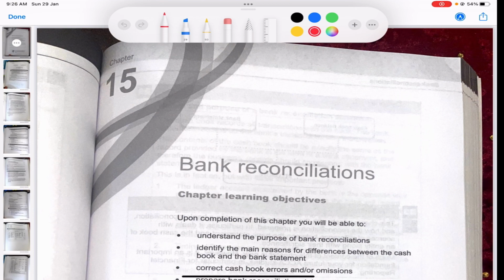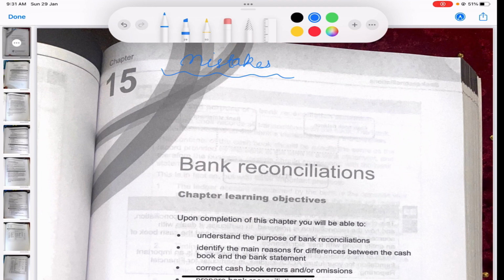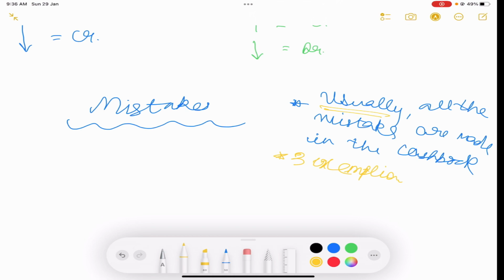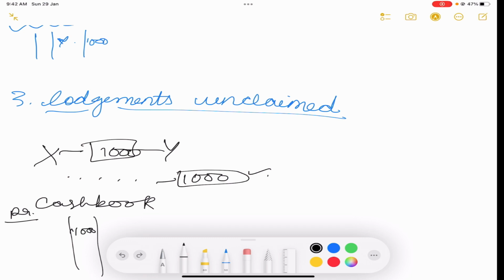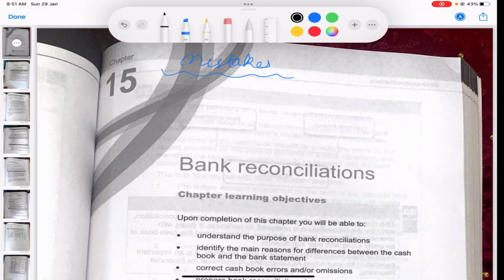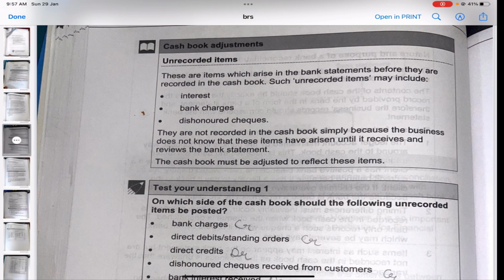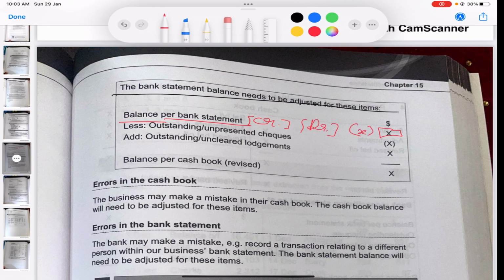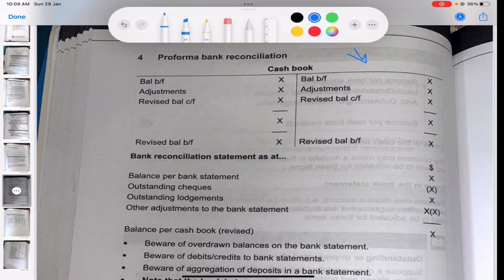Chapter 15 Bank reconciliations part 1 F3 financial accounting ACCA